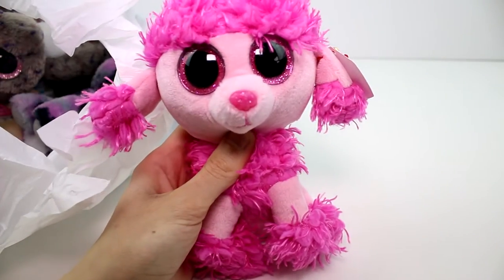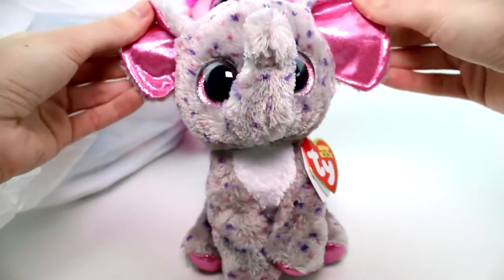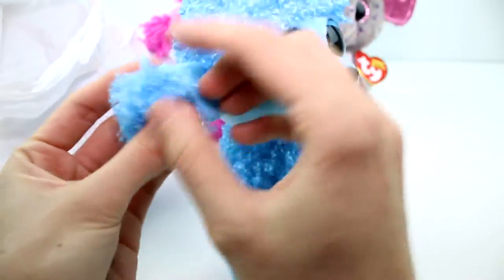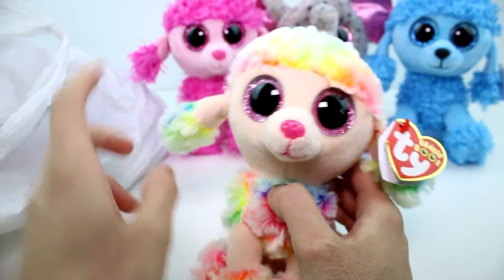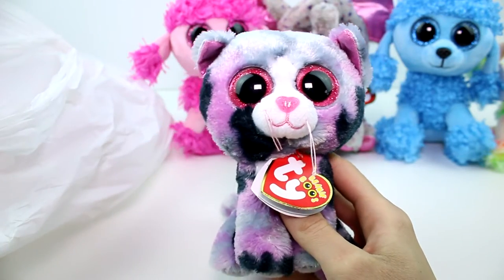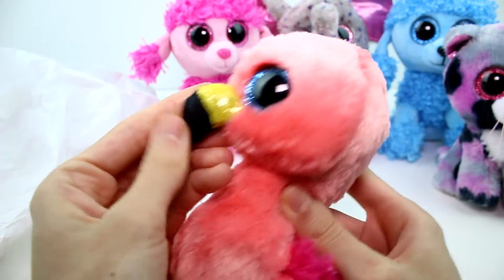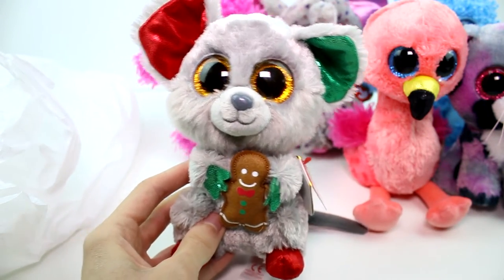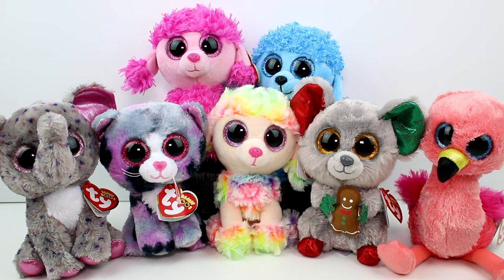Beanie Boo Haul from Pat Catans Unboxing Toy Review TY Beanie Boos Plush